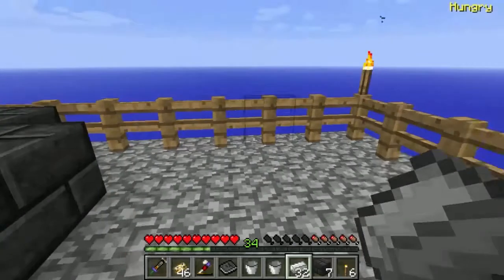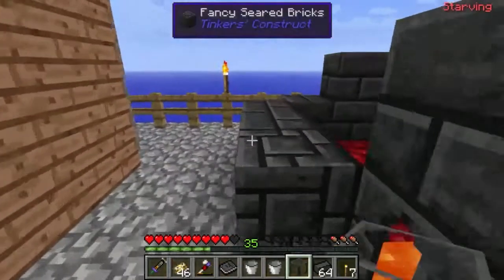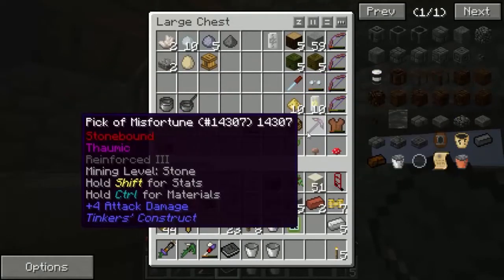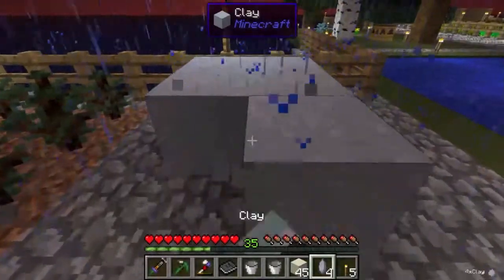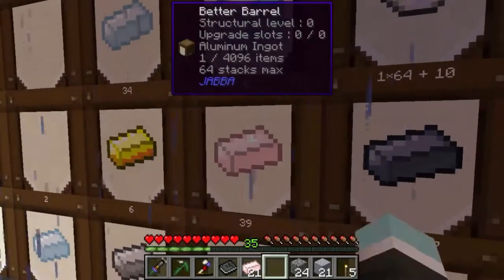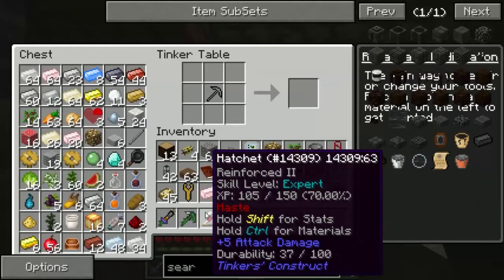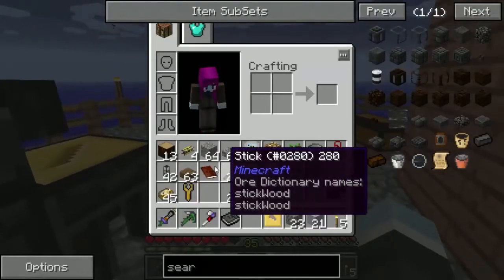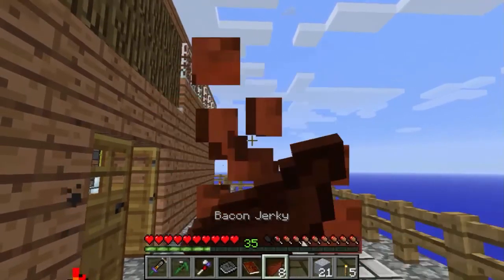Agrarian Skies - Hardcore Minecraft Episode 25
In this episode we start smelting metals. Then we work out how to smelt metals. Finally we work out that luggages do not smelt. Agrarian skies is a modded skyblock Minecraft map where you have extremely limited materials to start with and need to rebuild the world.

To vote for what I play during the next livestream (Weds 22nd 7:30PM GMT) please go . Don't forget to vote even if you don't watch the livestream, it will be put up on Youtube too!